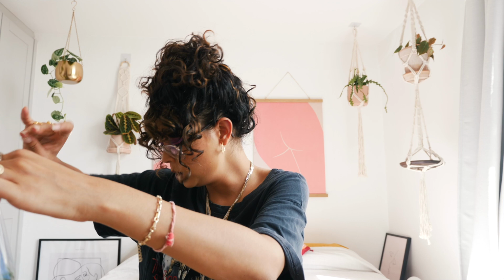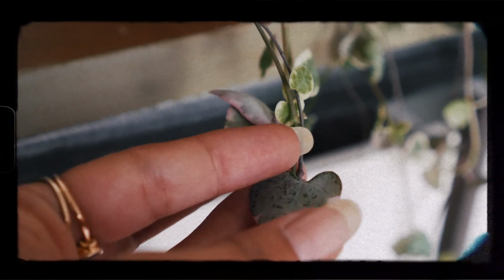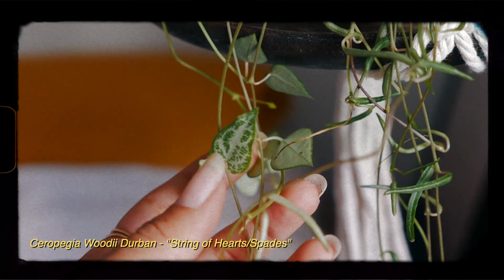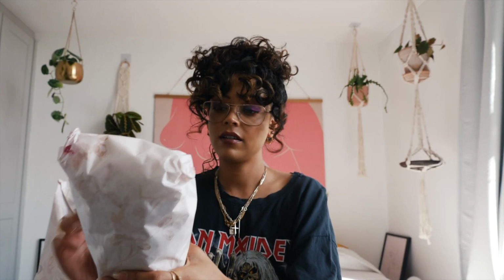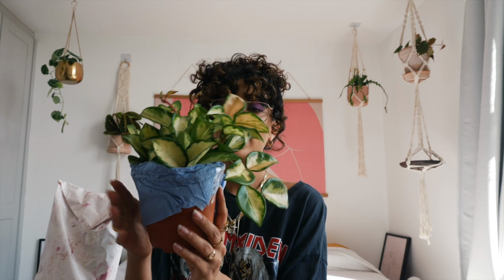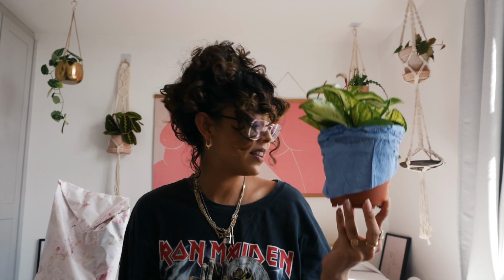PLANT UNBOXING HAUL | HOUSE OF KOJO HAUL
✿ Ceropegia Linearis - String of Needles
✿ Ceropegia Woodii Durban - String of Spades
✿ Callisia Rosato - Pink Lady
✿ Hoya Carnosa Tricolour - Krimson Princess
✿ Asparagus Sprengeri Fern
✿ Chinese Ming Fern
✿ Monstera Deliciosa - "Cheese Plant"

Camera:
Panasonic Lumix GH5
Panasonic Lumix GX8
GoPro Hero 5

Panasonic 12-32mm Lens

♫ MUSIC ♫
Osoku - Vapour